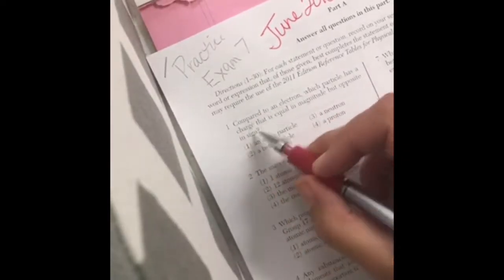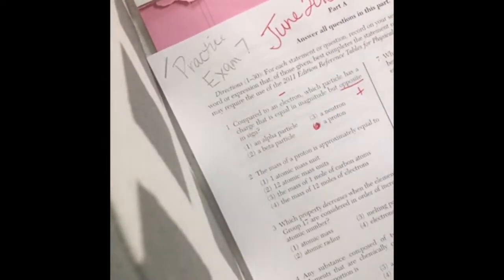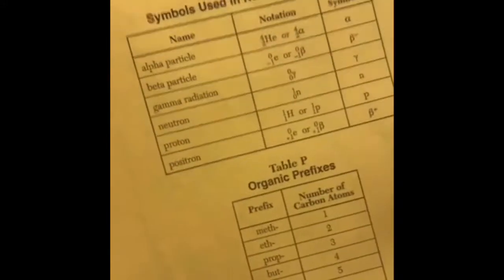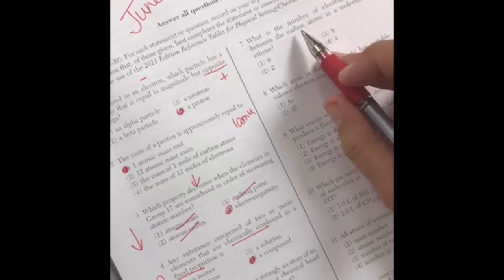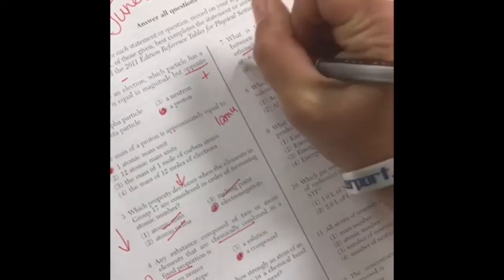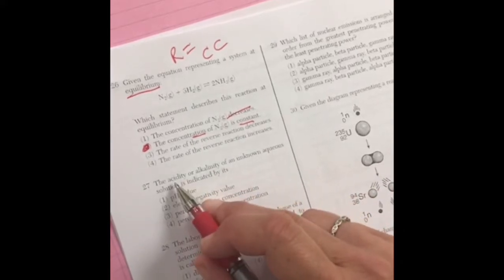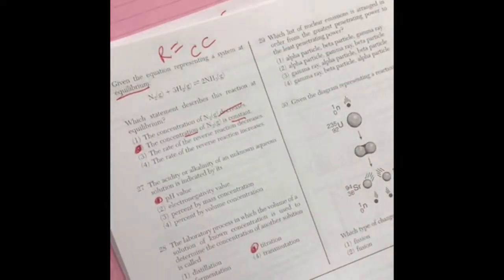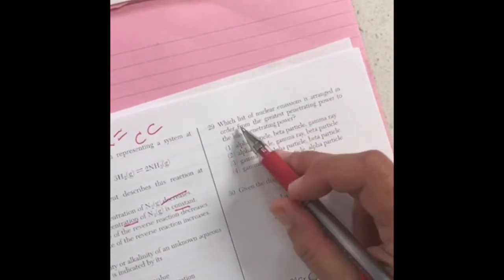June 2015 Video 1 of 4